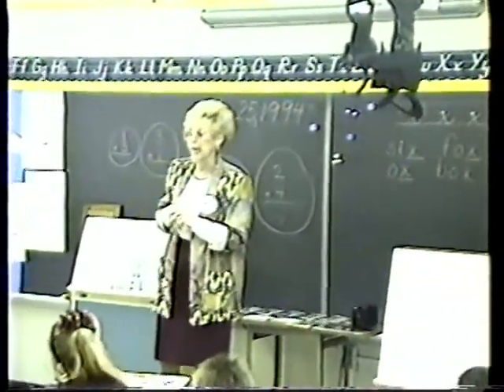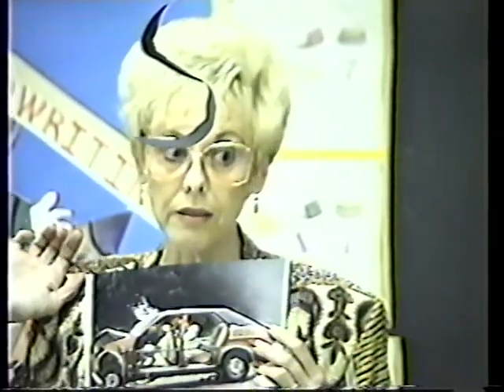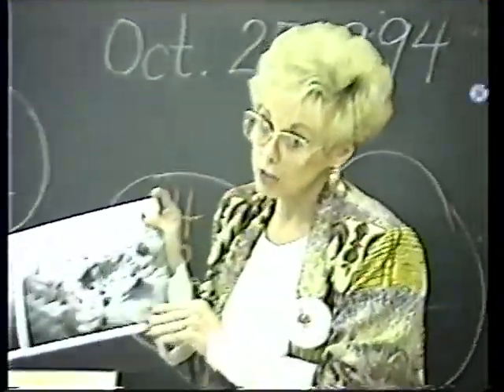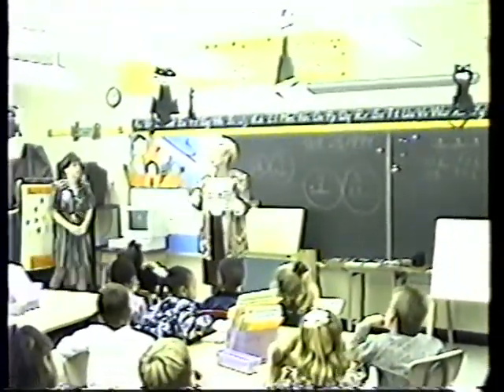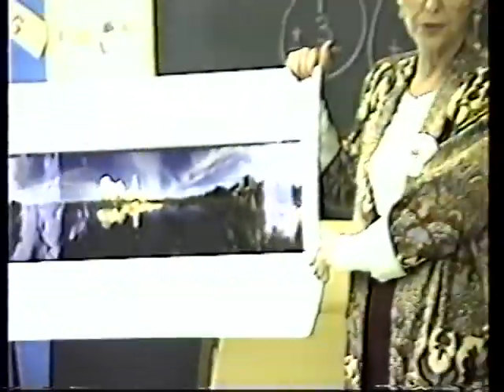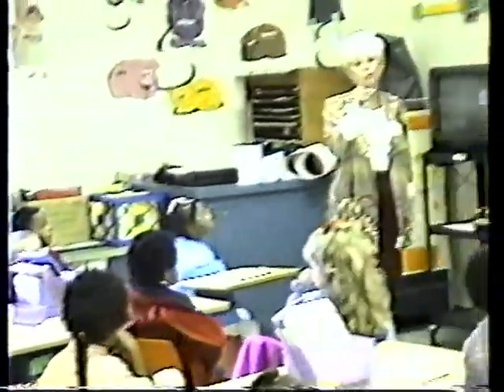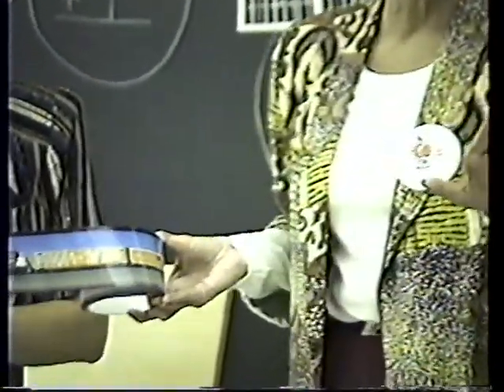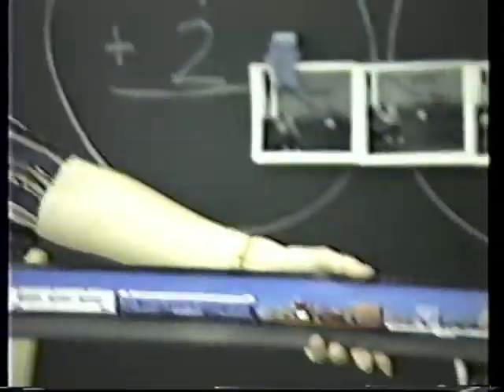BETTY'S TALK TO CORY'S CLASS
Betty and Melodie in Cory's class
Betty talking about cameras